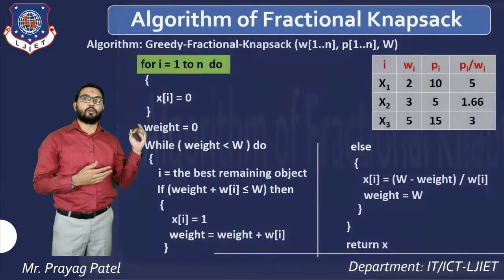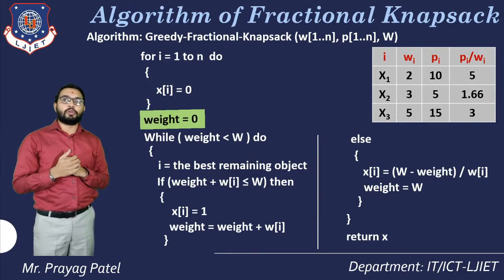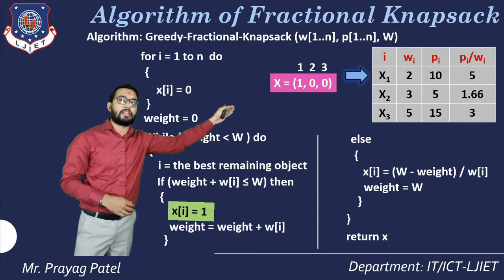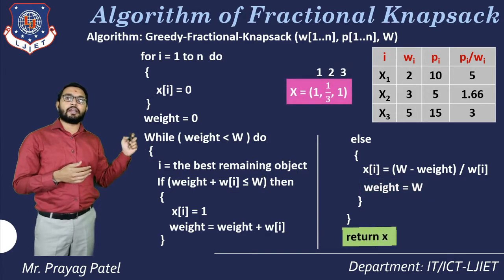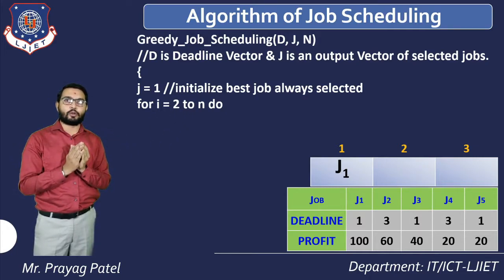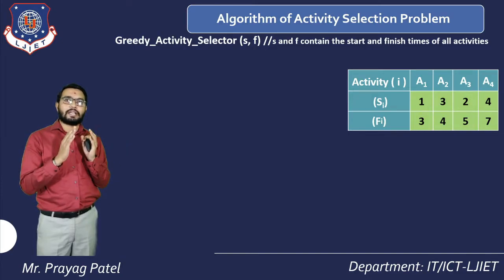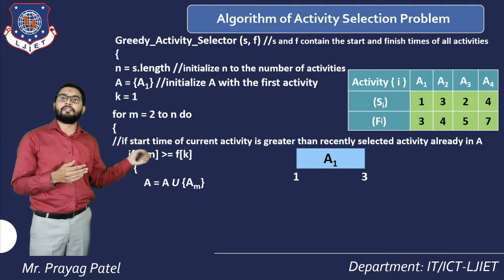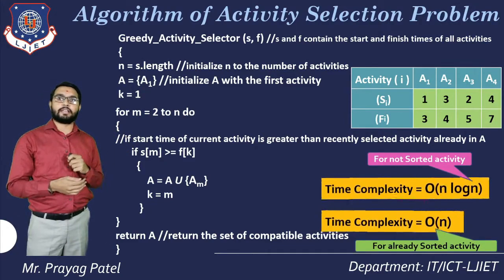Lec-53_Algorithm of Greedy Algorithm | Analysis and Design of Algorithms | IT/ICT Engineering